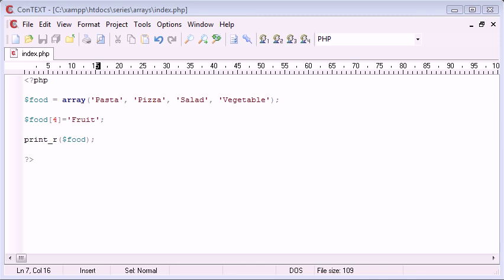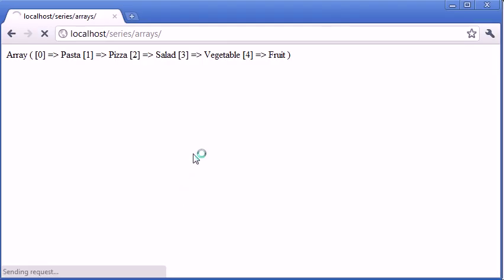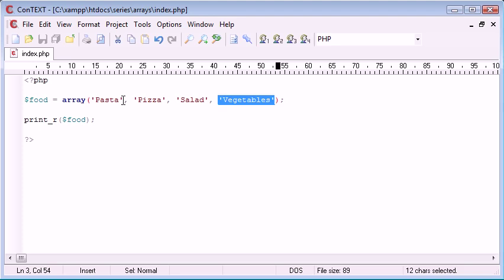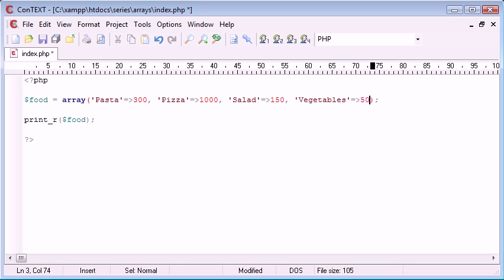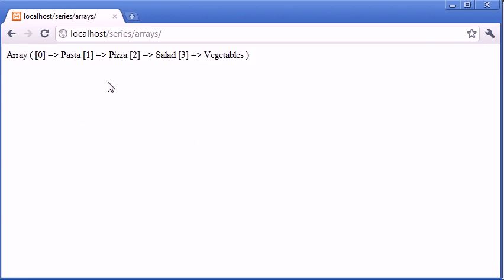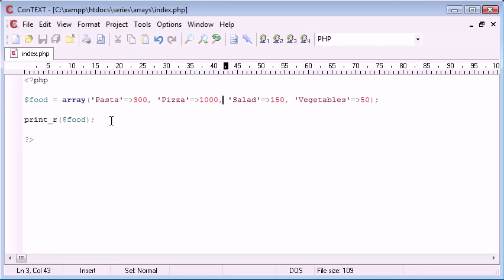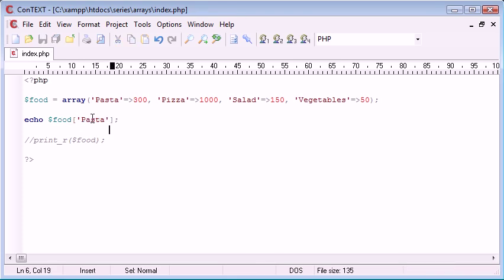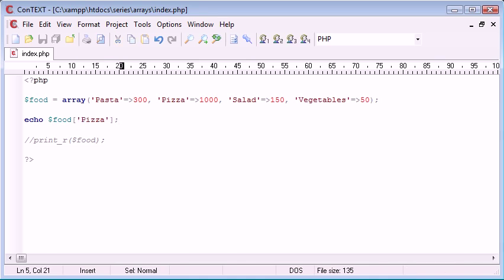Beginner PHP Tutorial 39 Associative Arrays